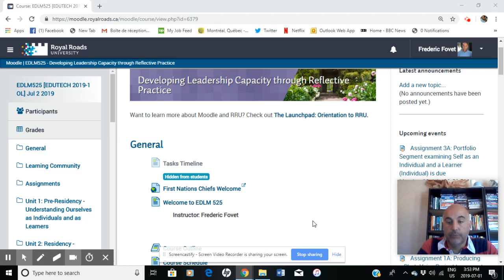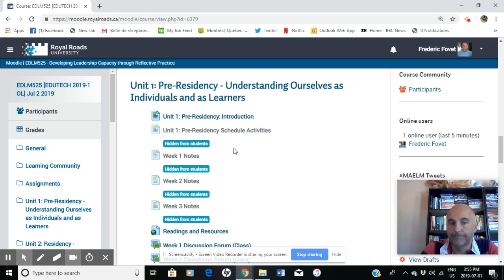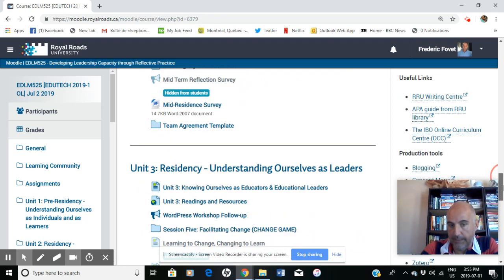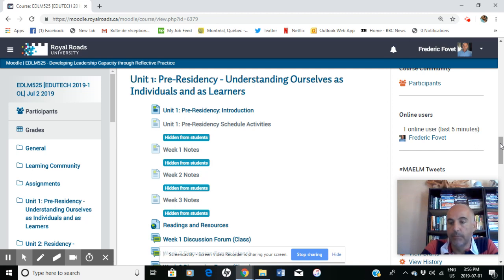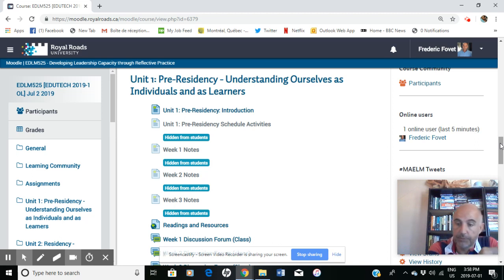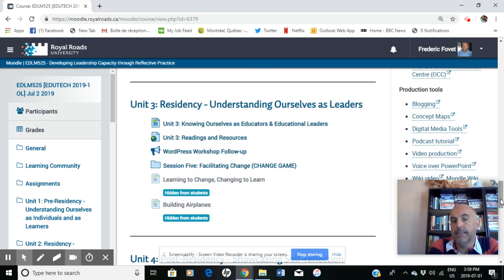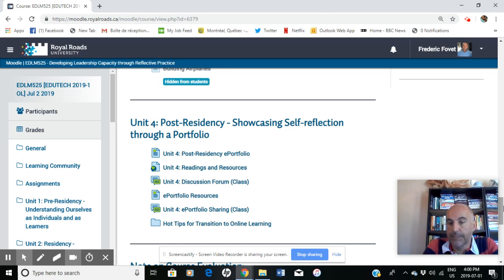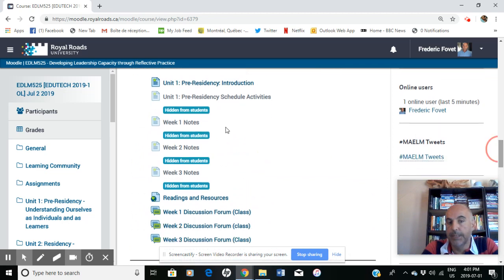Welcome to course EDLM525